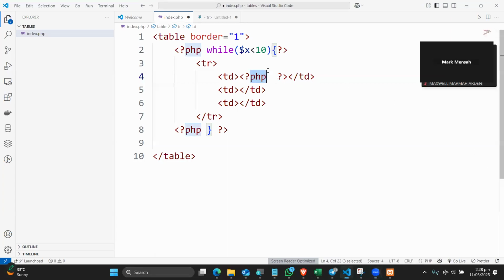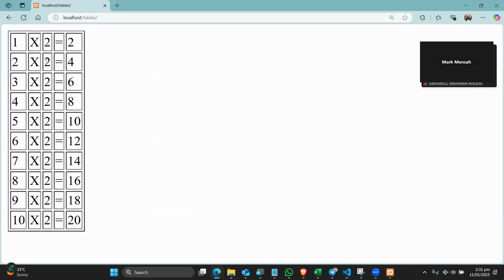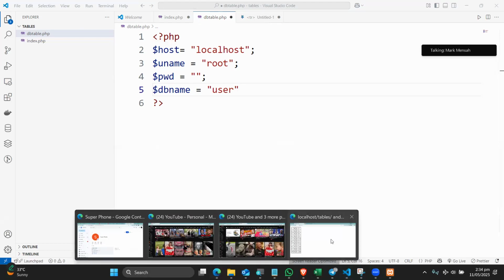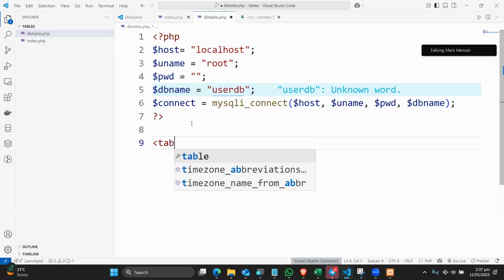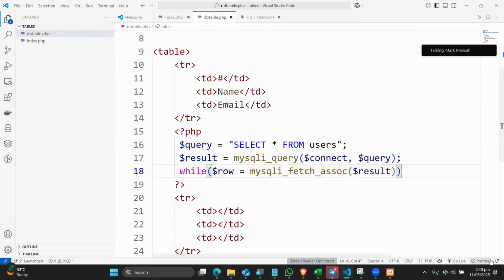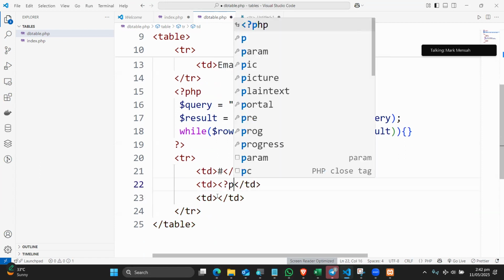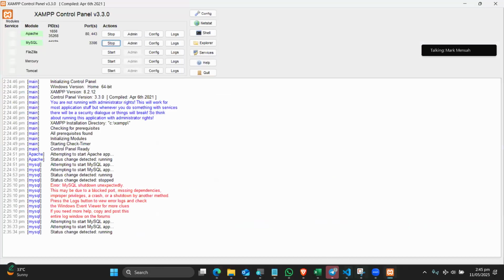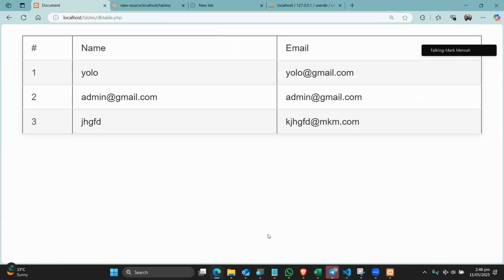Fetching data in a table using php 2025